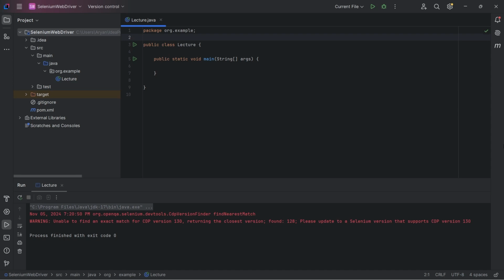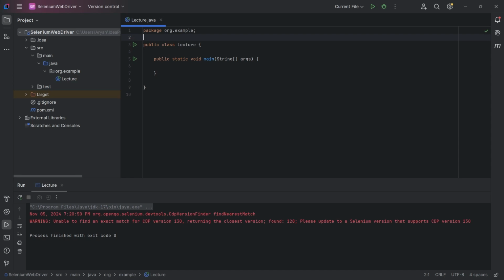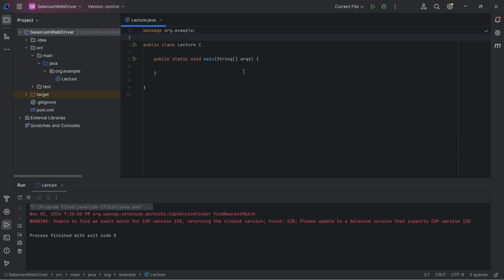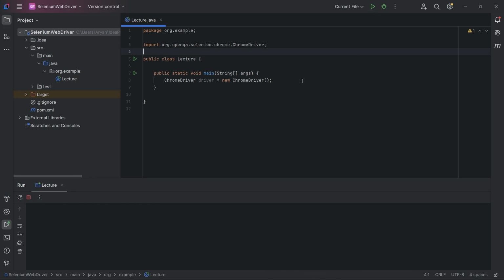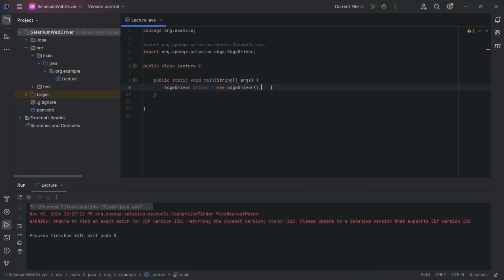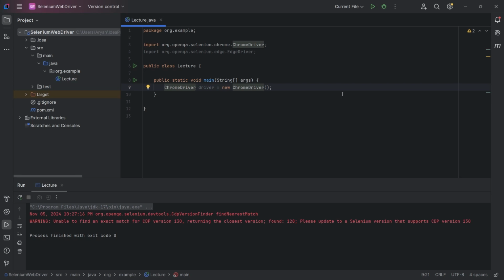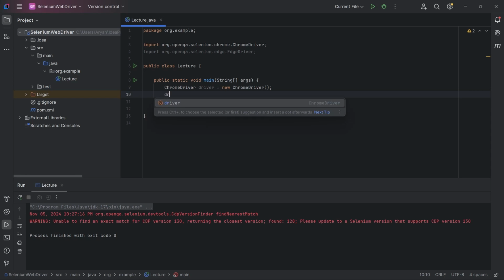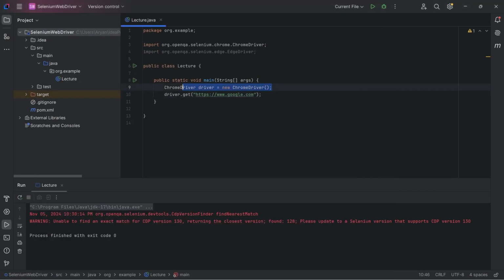Open browser with Selenium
🚀 How to Open a Browser with Selenium | Step-by-Step Tutorial for Beginners
Learn how to launch your first automated browser using Selenium WebDriver! This beginner-friendly guide will walk you through opening Chrome, Firefox, Edge, and more. Perfect for automation newbies or developers looking to streamline testing!

👇 In This Video, You’ll Learn:
✅ Setup Selenium WebDriver for Java/Python.
✅ Open Chrome, Firefox, Edge browsers in seconds.
✅ Headless Browser Automation (run without a GUI).
✅ Fix common errors like "WebDriverException" or missing driver paths.
✅ Best Practices for cross-browser compatibility.